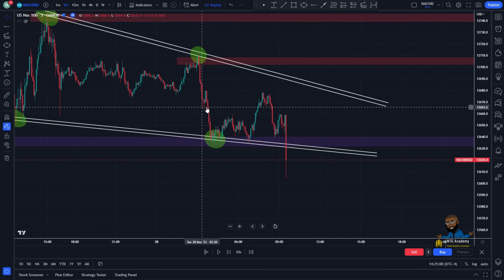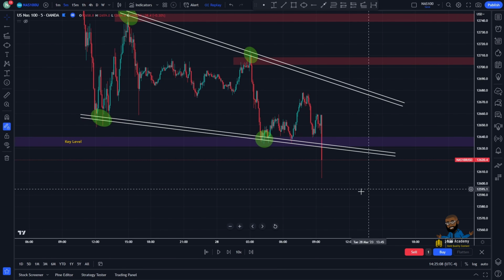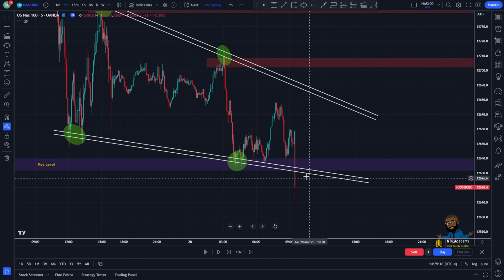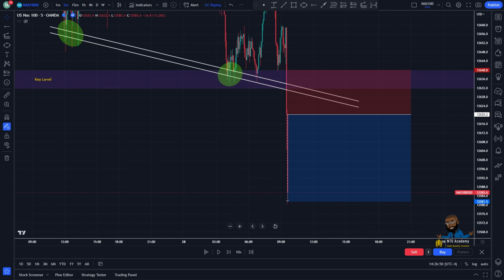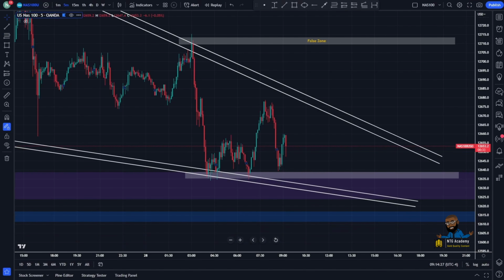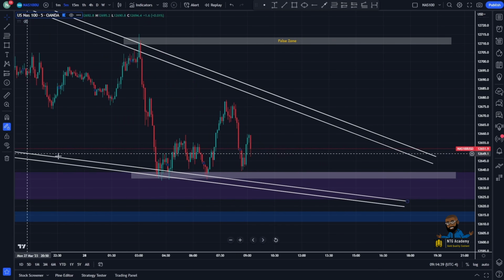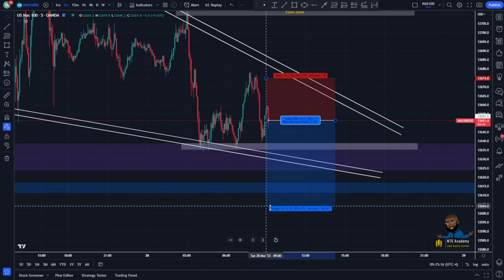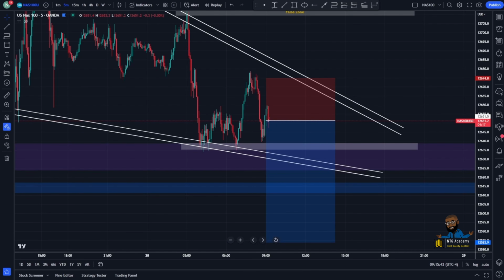$400 TO $3,400 Part 1 | Live Trading NAS100 First Flip $300 TO $1,100 FULL BREAKDOWN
Brokers I Use:
▻Tradersway
▻Leverage: 1:1000

▻KOT.4X
▻Leverage 1:500